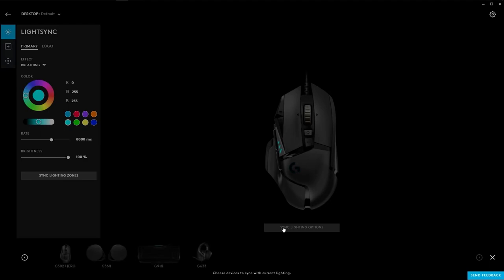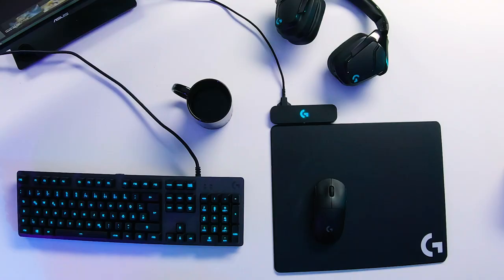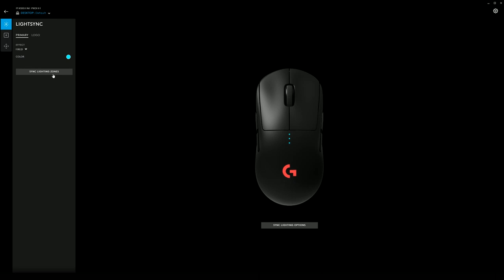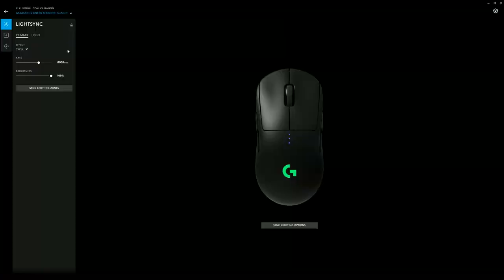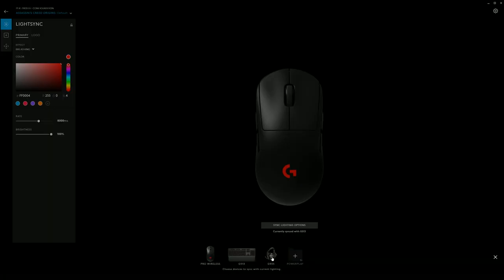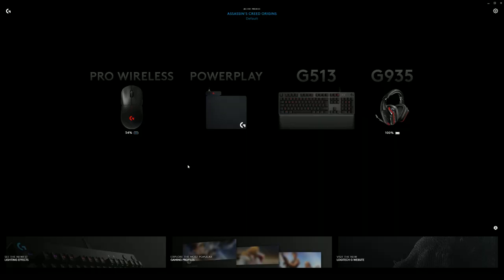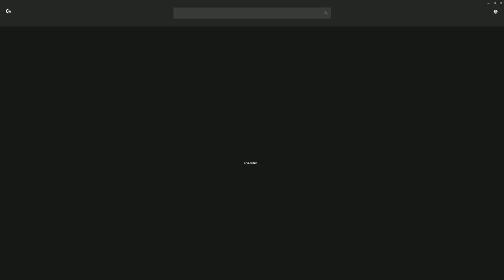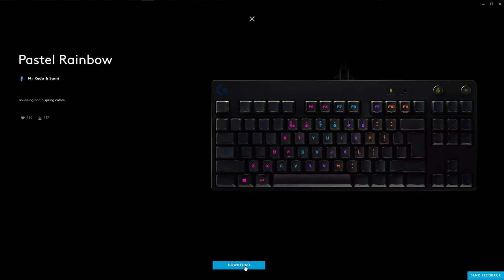What is Logitech G HUB? - Play Advanced with Andrew Coonrad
What is Logitech G HUB? In our brand new weekly series focusing on how to get the most out of your Logitech G gear, Louise talks to Logitech G's Andrew Coonrad explains this powerful, versatile tool.